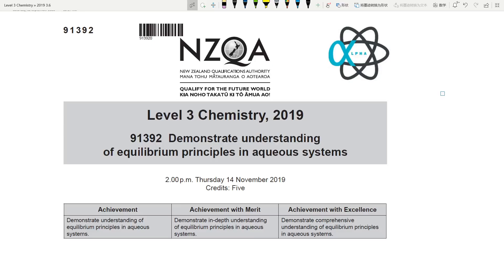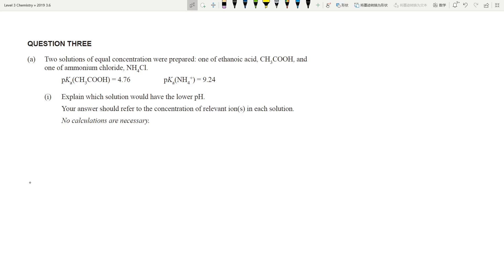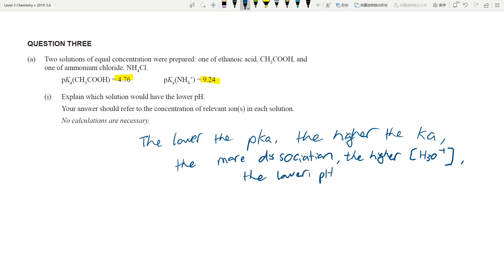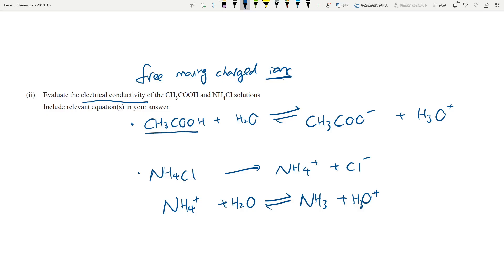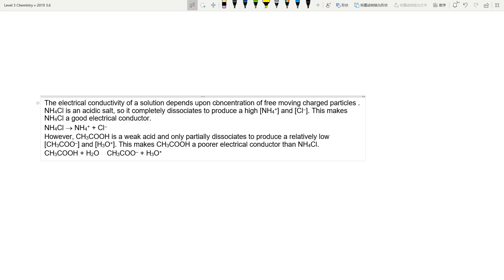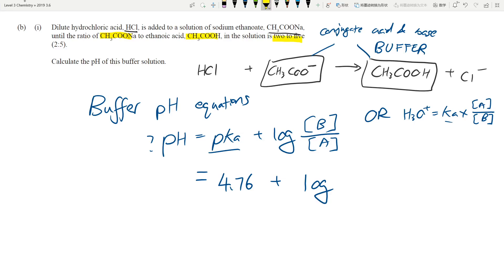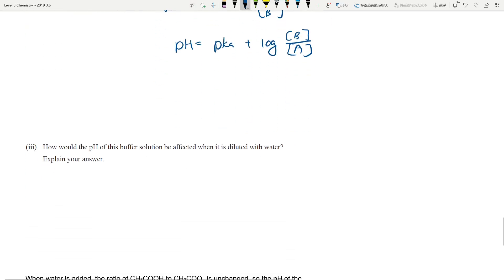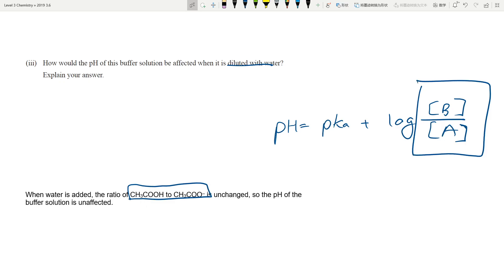NCEA L3 Chemistry 3.6 Aqueous system 2019 Exams Question THREE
Worked example for Q3 of 2019 3.6 exam paper